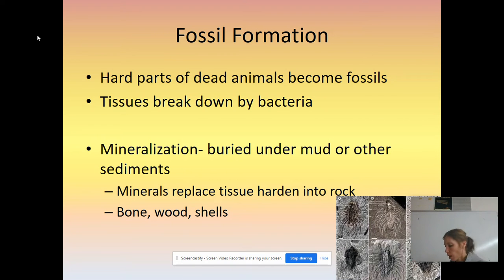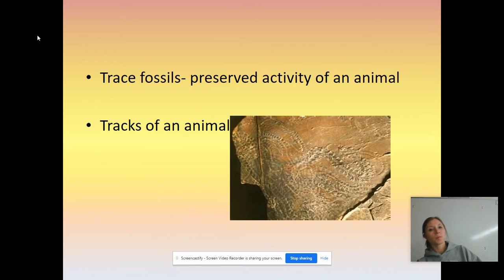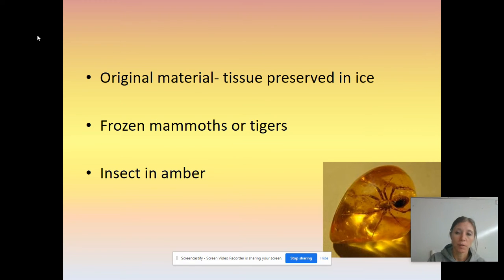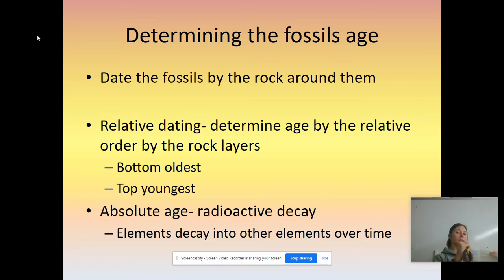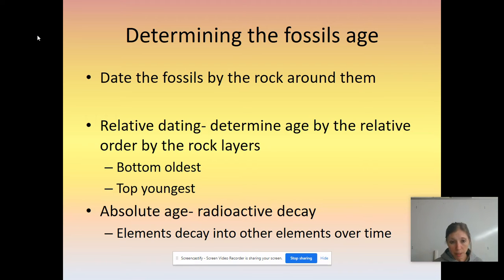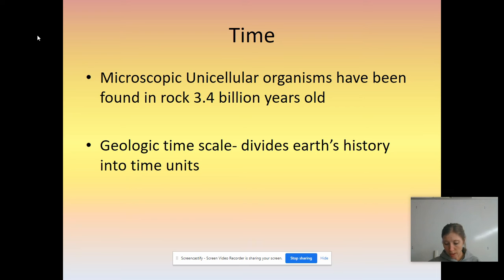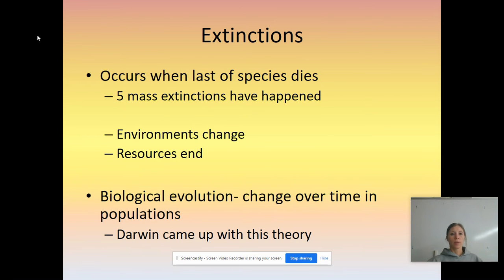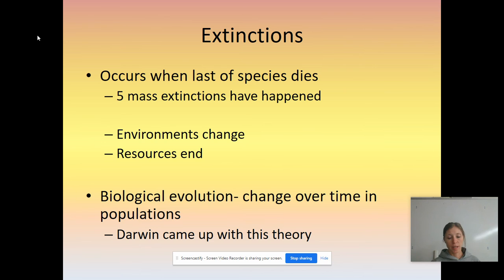Life science video for 7th grade... 4period and 6 period